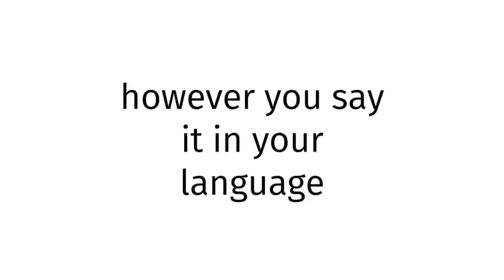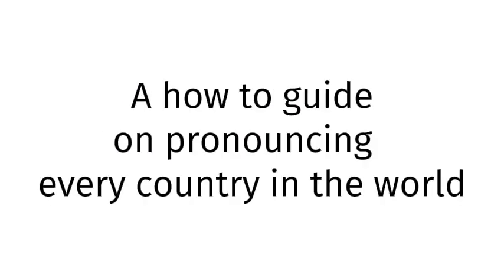How to pronounce Bosnia XXXX 2025?(CORRRECTLY)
Welcome!
Throughout the entirety of my channel, you will learn to pronounce vocabulary the correct way. In today’s video, you will learn to pronounce Bosnia XXXX 2025 the correct way.
Timestamps below:
0:00 intro
0:27 word of the day
0:37 examples of word
0:51 ending

thelastgoodamerican
lastgoodamerican
benjaminscovach